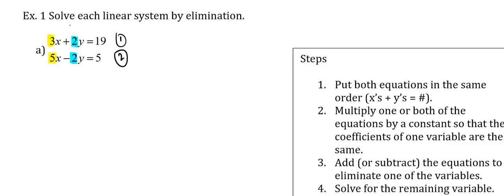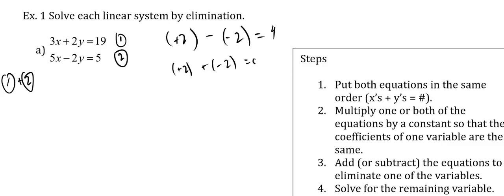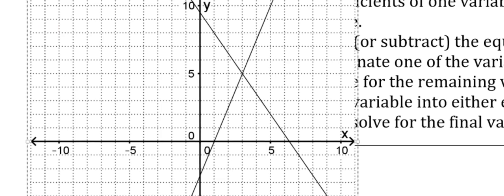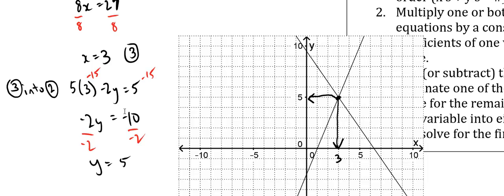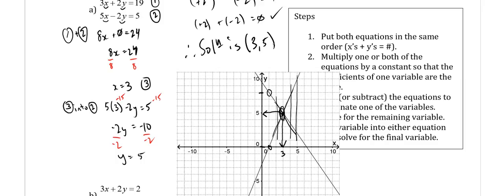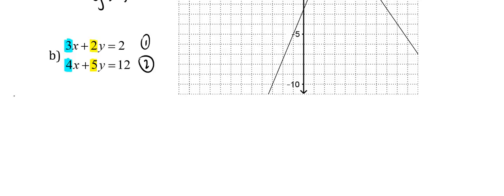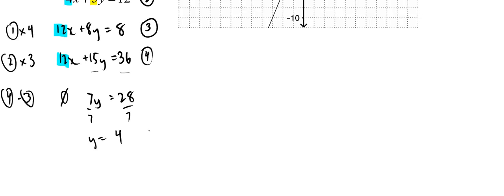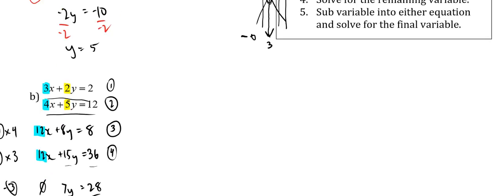LESSON video solving systems with elimination